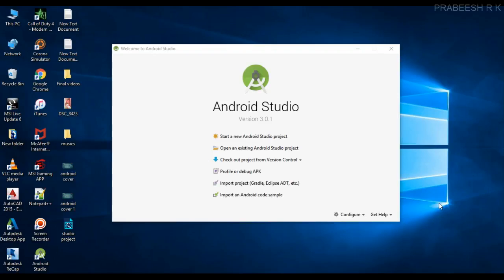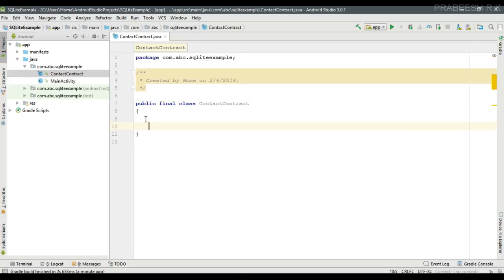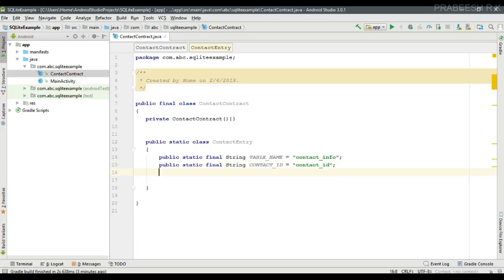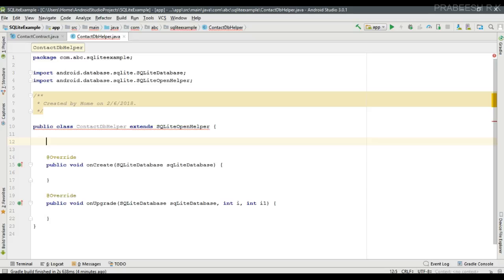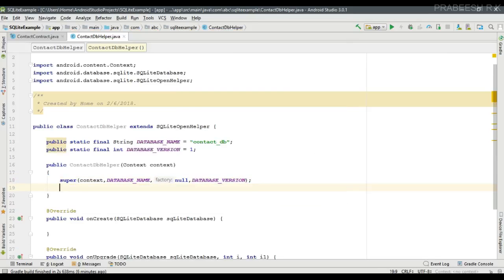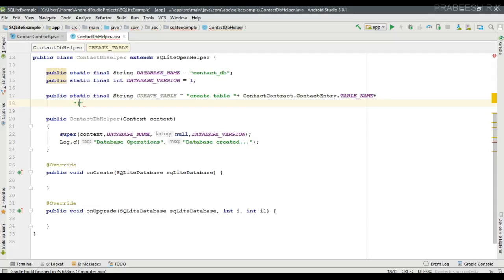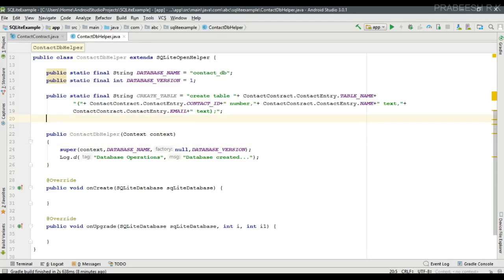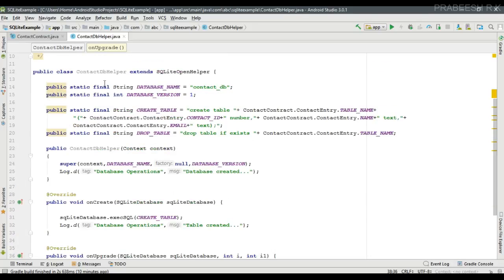18 Android tutorial 2018 18 SQLite Define a Schema and Contract class